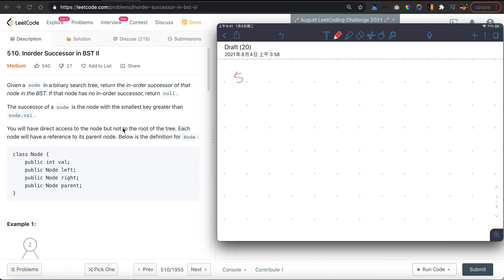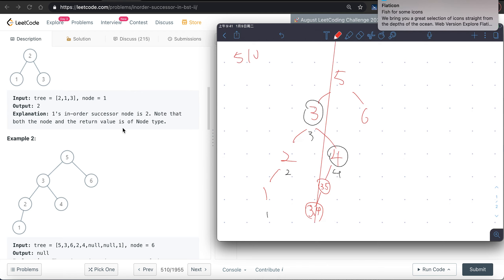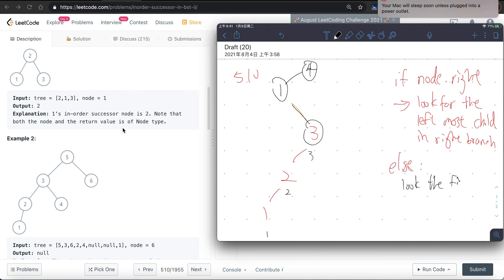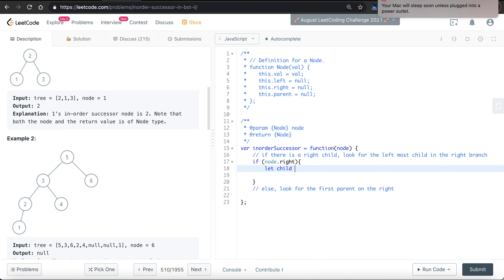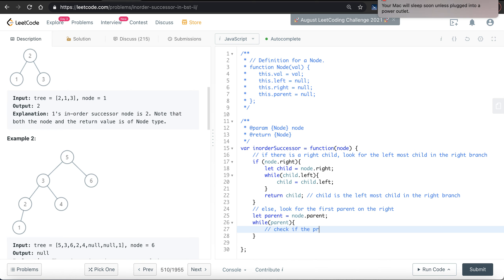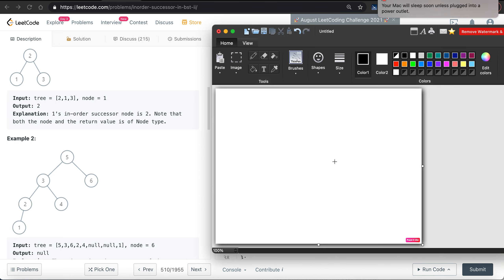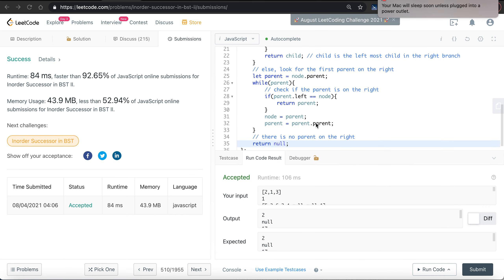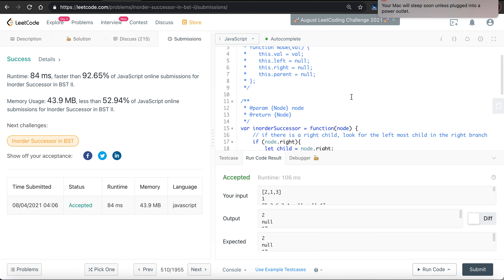LeetCode 510 | Inorder Successor in BST II | Javascript